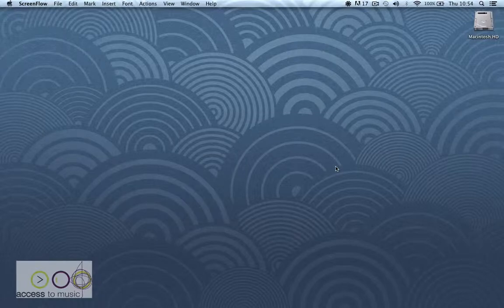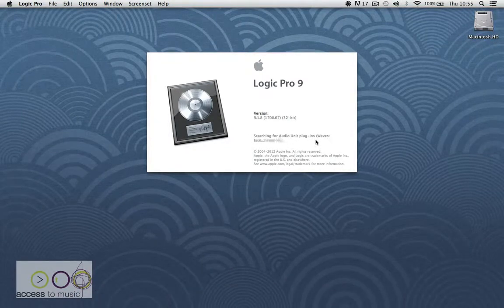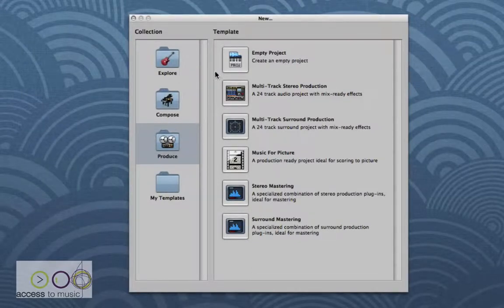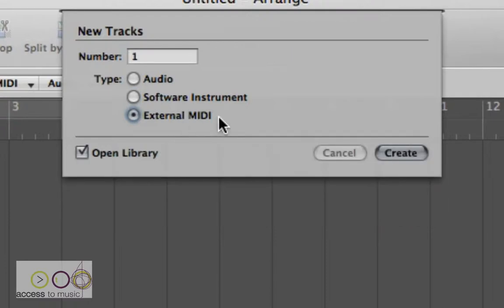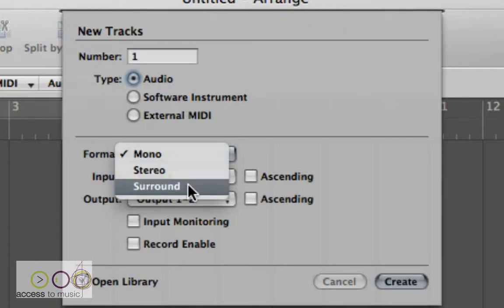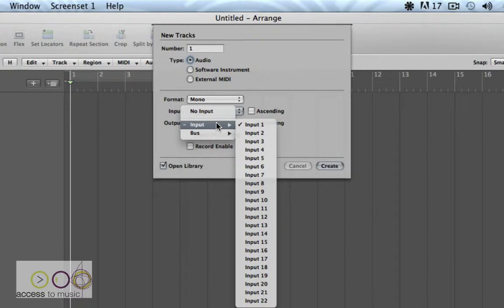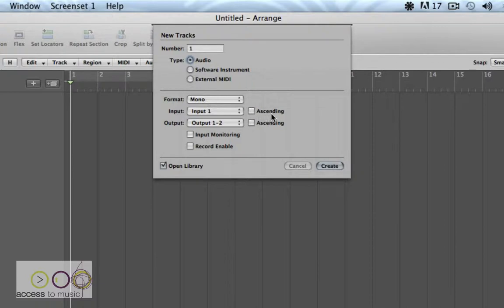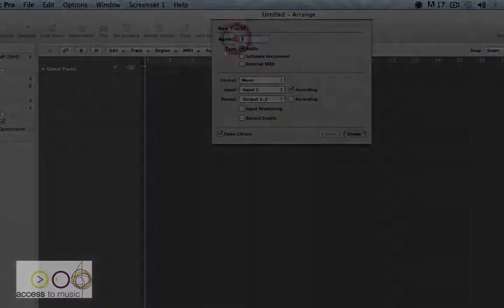ATM ONLINE DEMO TUTORIAL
This tutorial is strictly for private business use.
The content was created by Michael Stone for Access To Music.